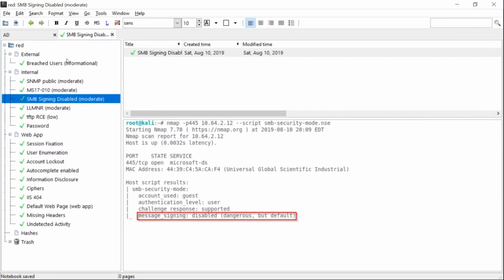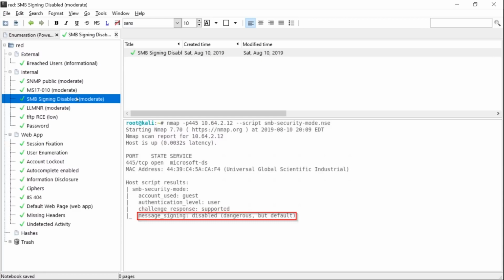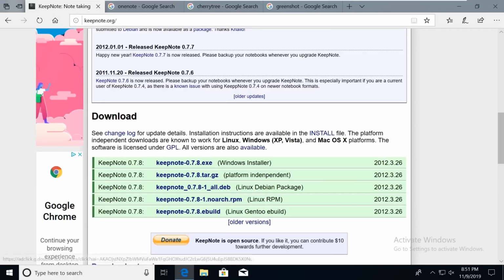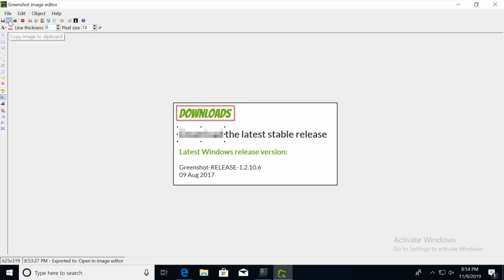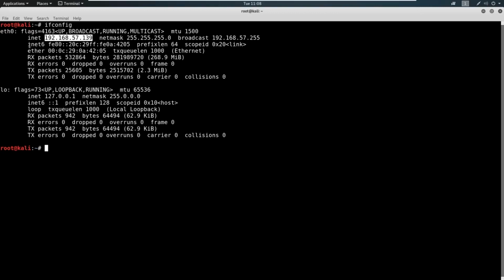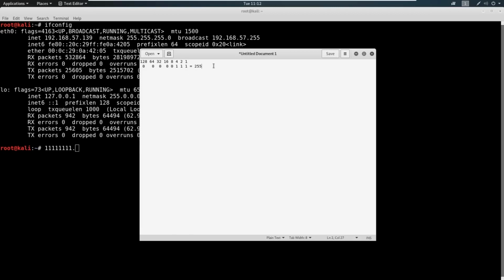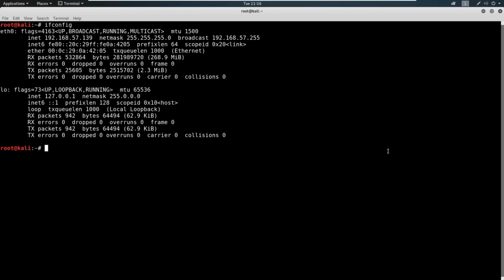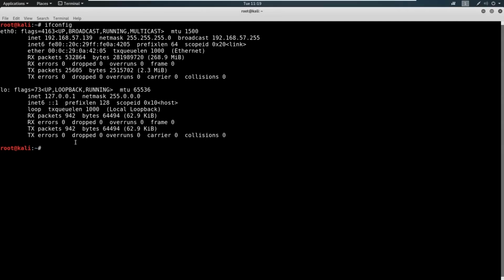Этичный хакинг. 2023. Полный курс. Часть 1.